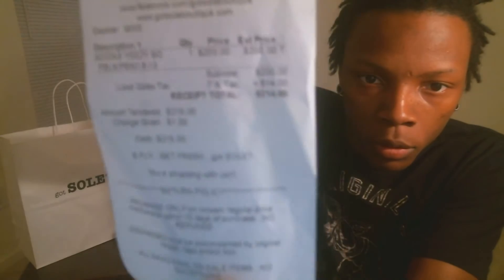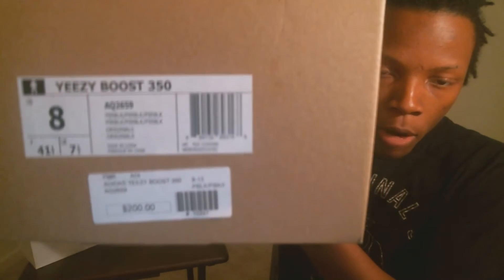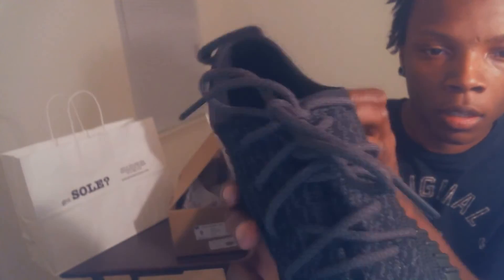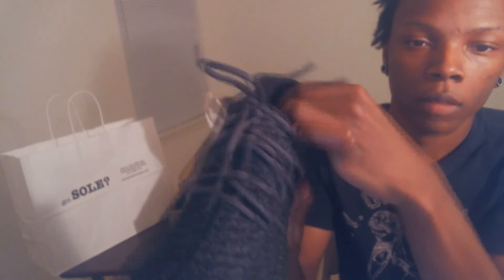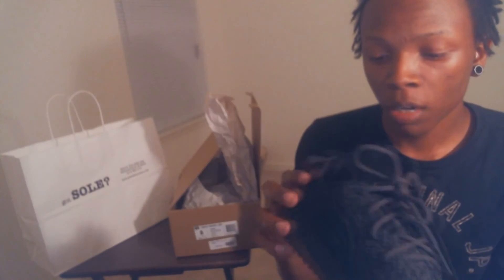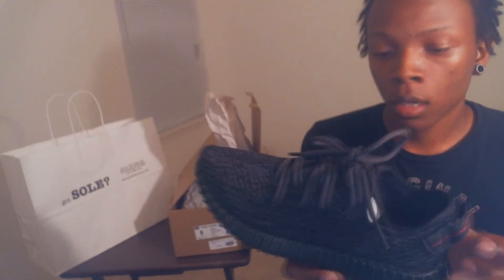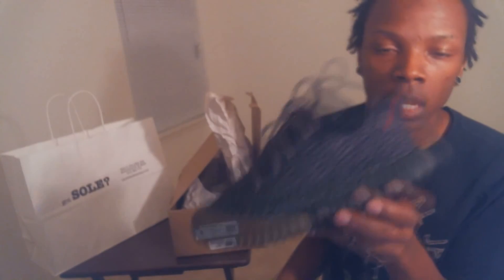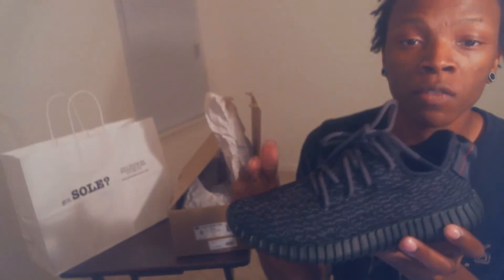Adidas Yeezy Boost 350 "Pirate Black"